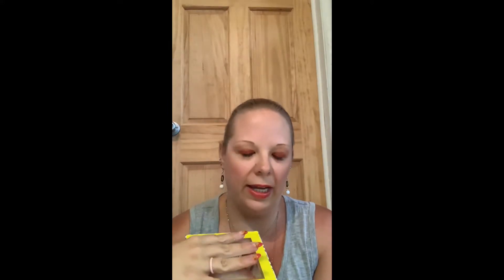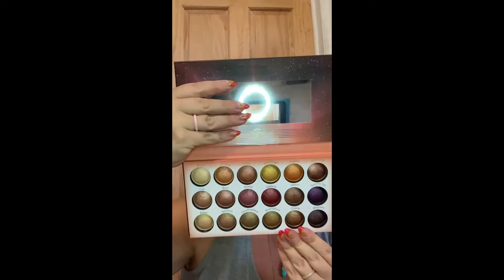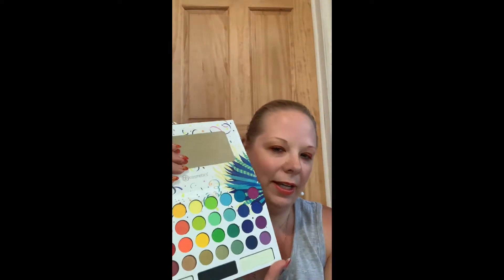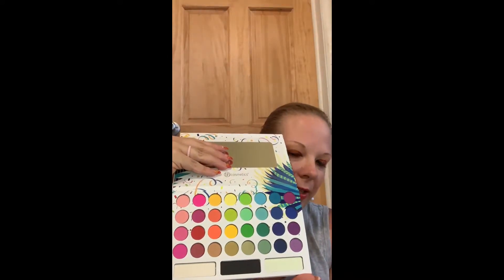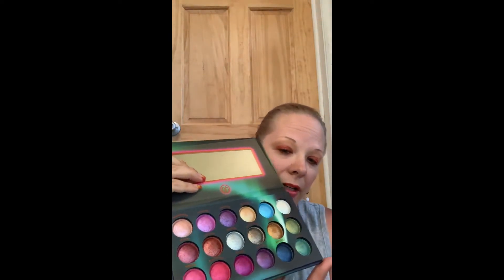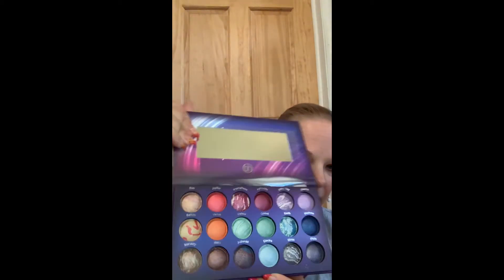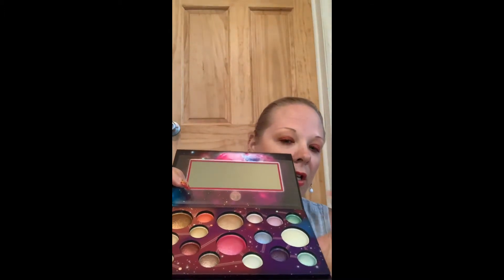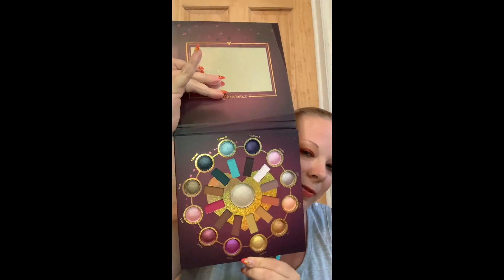BH Cosmetics unboxing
Sharing my first order from Bh cosmetics.   So far I am loving the shadows.